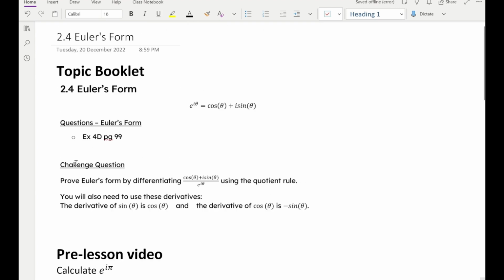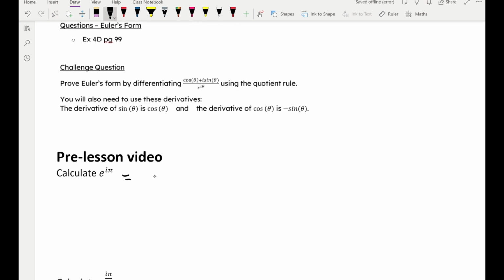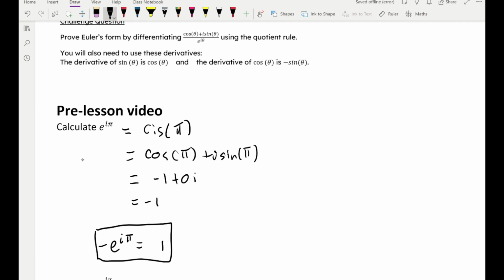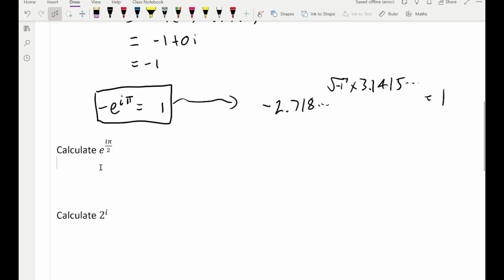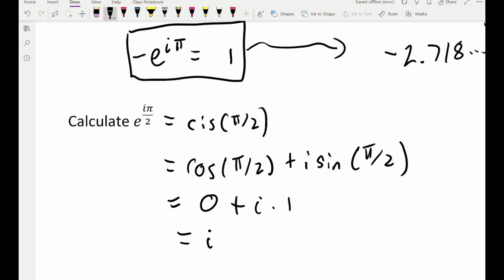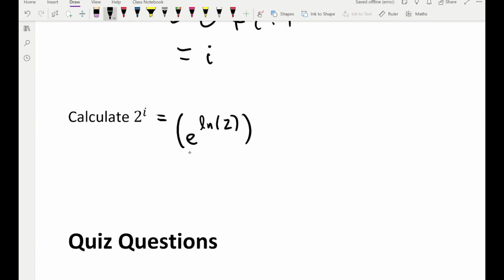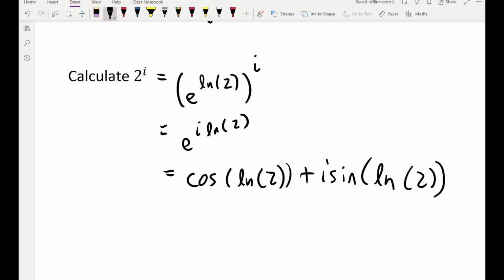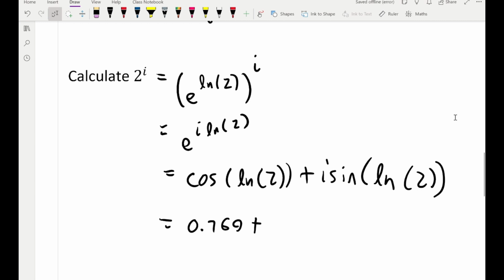12 Specialist Mathematics - 2.4 Euler's Form